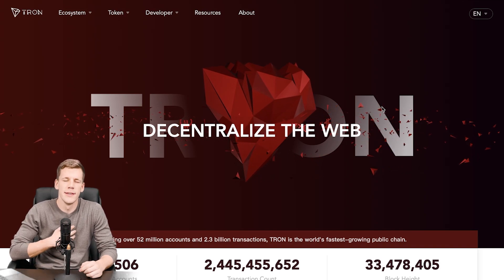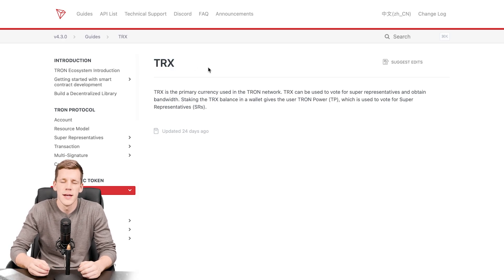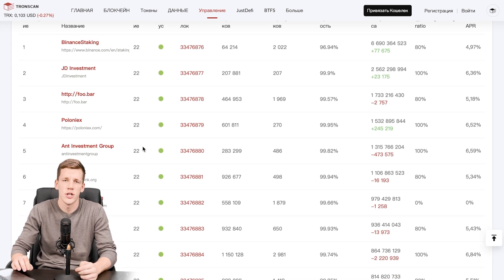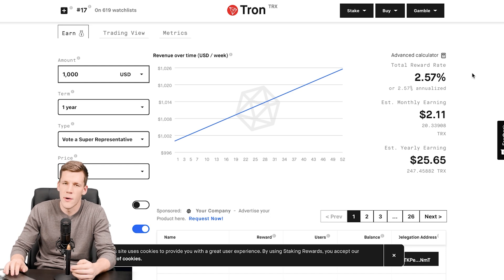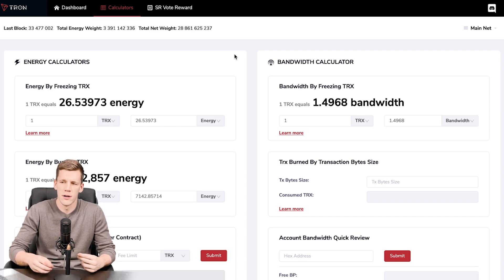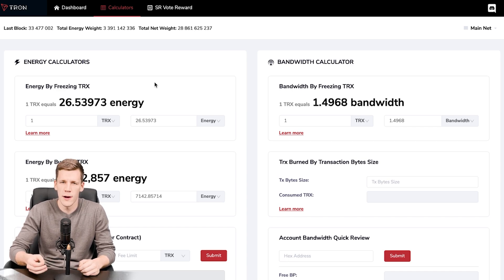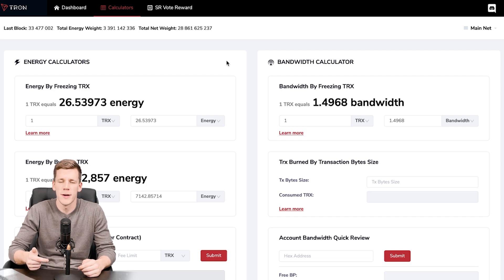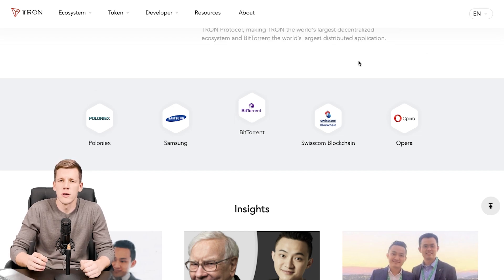Tron TRX review - what was it made for, free transactions and Ethereum comparison | Cryptus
In this video we will talk about Tron TRX and its native coin. We will look at the functionality of the project and how the blockchain is build, dive deeper into the transaction cost calculation and how it is possible to freeze your TRX to make free transactions and. We are also going to compare Tron with Ethereum to see the similarities and the differences of the blockchains.

Timecodes
00:00 - Intro
00:30 - What is Tron?
04:30 - Trons transactions and scalability
08:47 - Future use case of Trontron cryptocurrency latest news
12:36 - Conclusion - Tron vs Ethereum